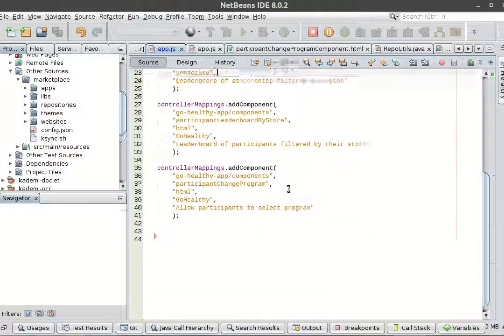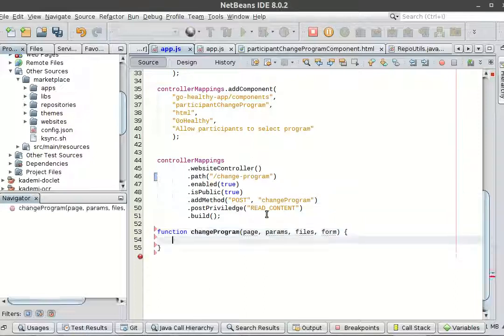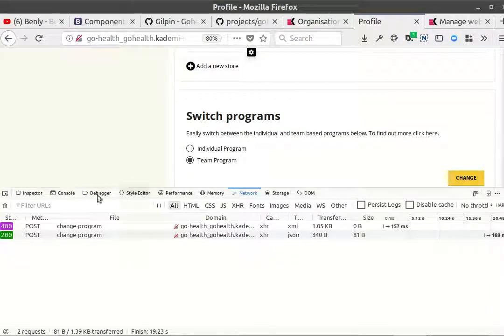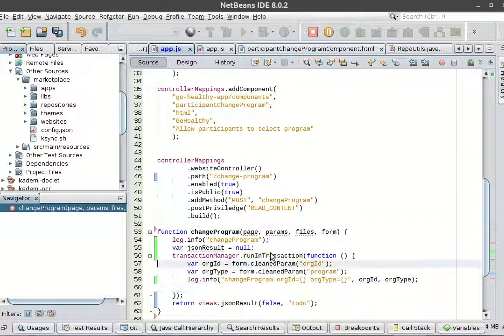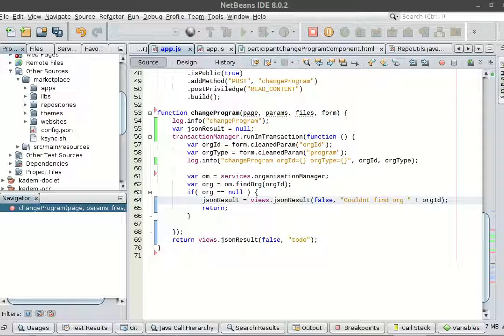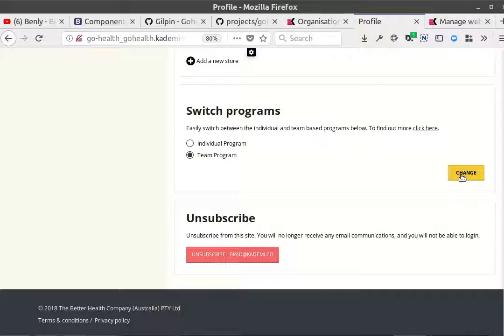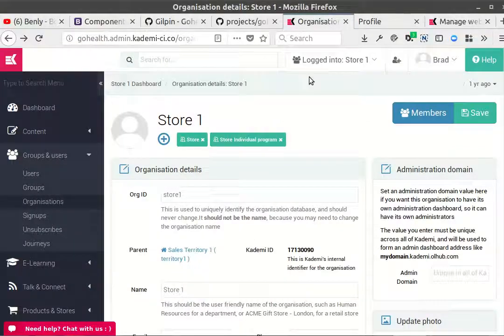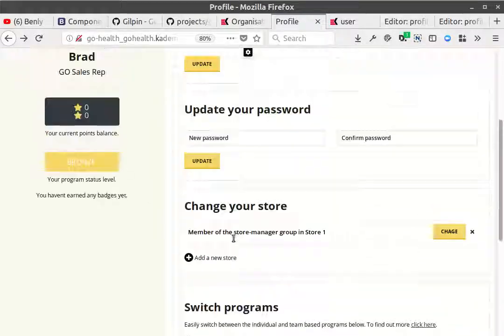kademi making controller methods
Shows how to write custom server side controller methods using JS to handle custom forms